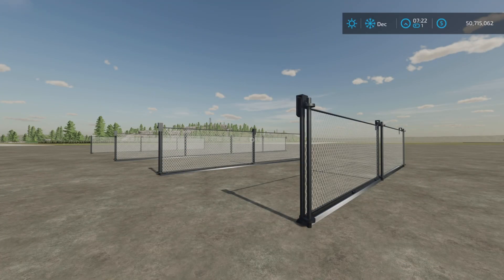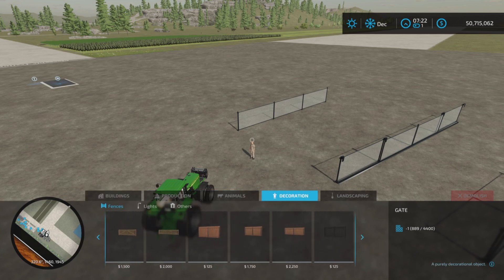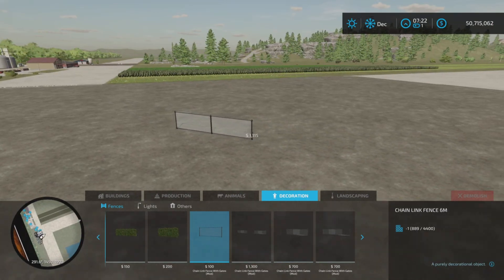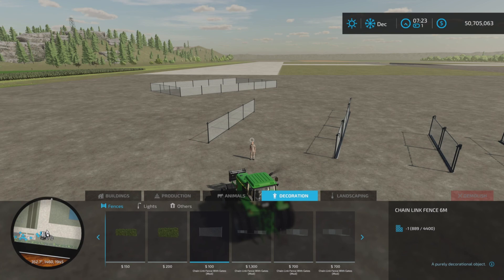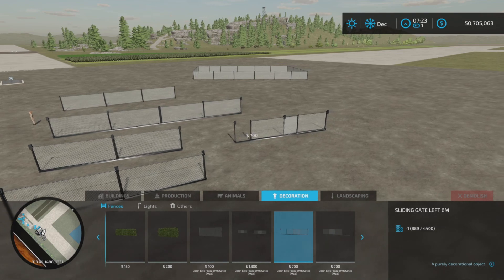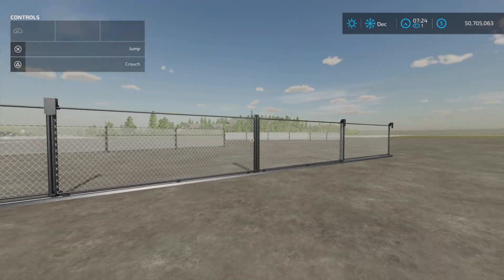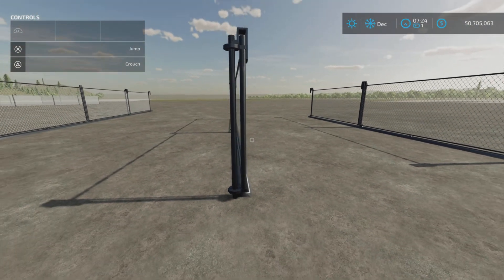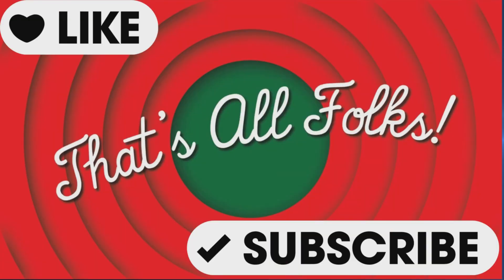Chain Link Fence With Gates. / mod for all platforms on FS22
Chain Link Fence With Gates
By: TopAce888